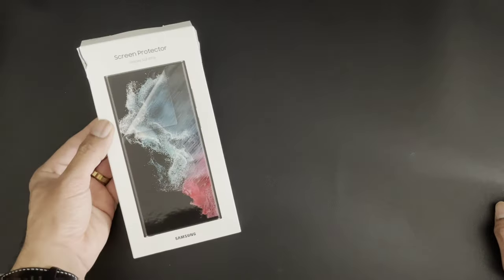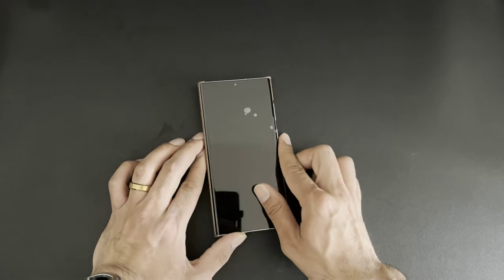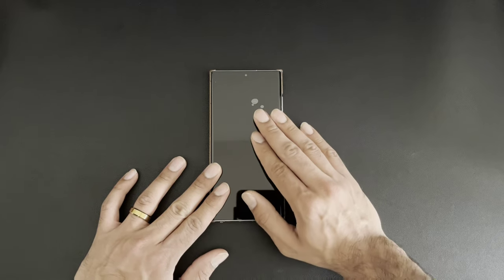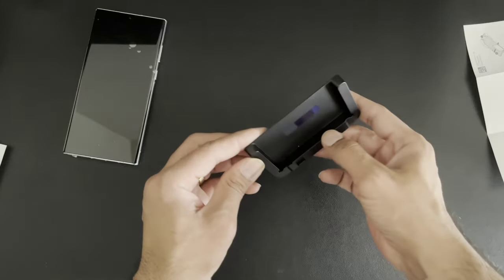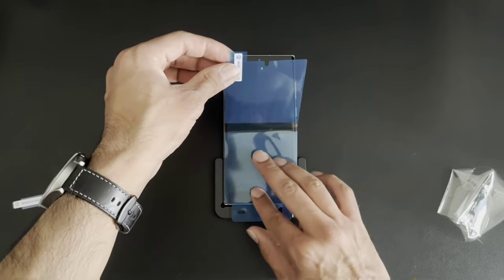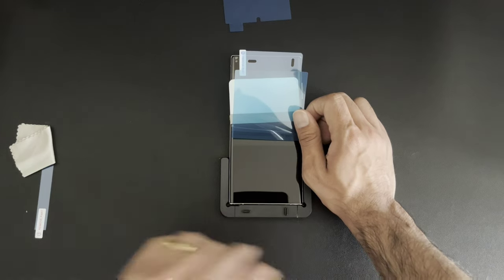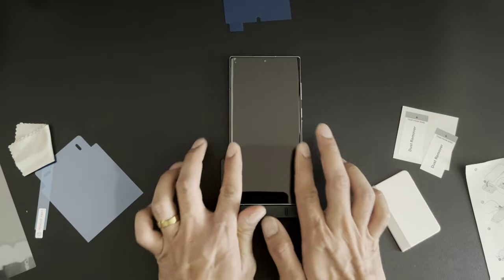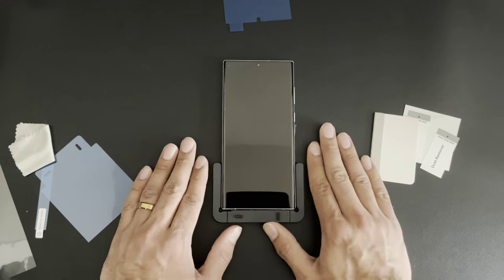How to Install The Official Samsung Screen Protector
Hey Guys!

I decided to make a video on the original Samsung screen protector because it has a little unique process. I ended up with the Samsung one because all of the ones from Amazon had a tendency of shifting or sliding.

The one I have at the beginning of this video is the THIRD screen protector I put on, and it slid off again. I'm not knocking amFilm as I've had them on all of my devices and I highly recommend them. I think this is an issue with the device itself. I'm not sure what's causing it, but TPU screen protectors keep sliding off. My theory is that this phone runs a little hot at max resolution and 120hz, which is allowing the screen protectors to move. Another theory is that the oleophobic coating is REALLY good on these phones and the TPU screen protectors are unable to adhere properly. I don't know what it is for sure, but know it has been happening to multiple people. At first I thought it was crazy and while I was ordering another TPU screen protector, I saw someone's review complaining about it, and after looking into it, it's a very common issue with the S22 Ultra.

Another thing I noticed was that Samsung is using a PET screen protector, which is a slightly different technology. I also thought it was weird that this was the first phone they released without it. COINCIDENCE? Probably.

Anyway, I gave the Samsung one a shot and I've had it for about a week and it hasn't moved and the alignment is absolutely perfect. the Jig they use is really weird, but effective and I highly recommend it.

**Something to keep in mind: PET screen protectors are not elastic like the TPU ones, which means they don't handle impact as well. However, because they aren't elastic, they feel closer to glass and you won't get any divots in the screen.